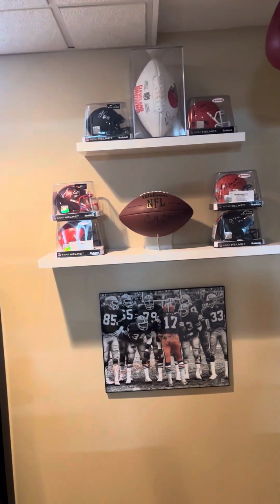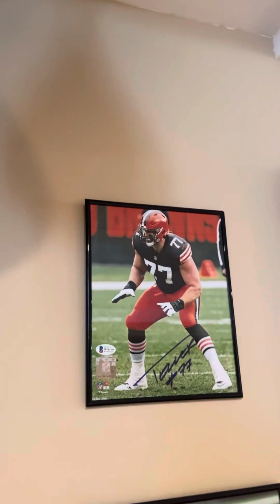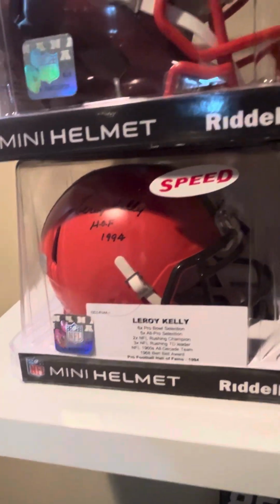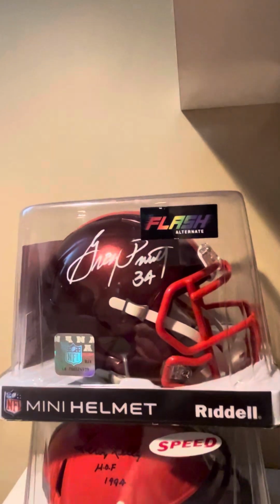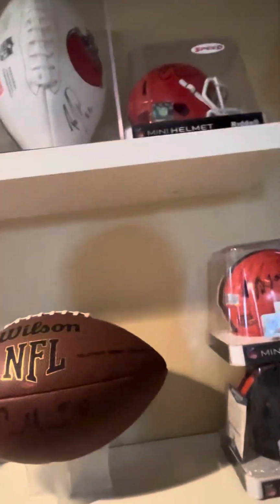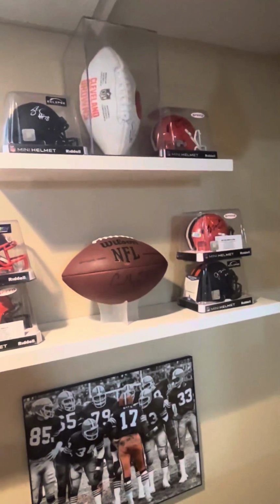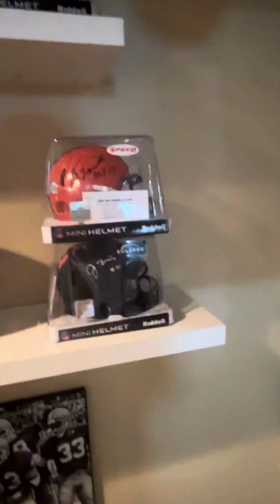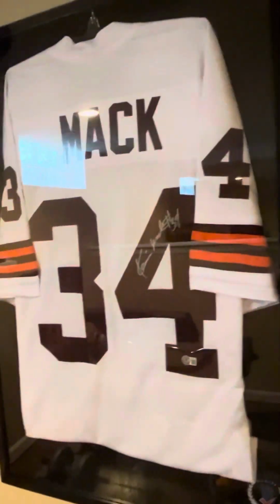My Cleveland Browns Memorabilia Collection